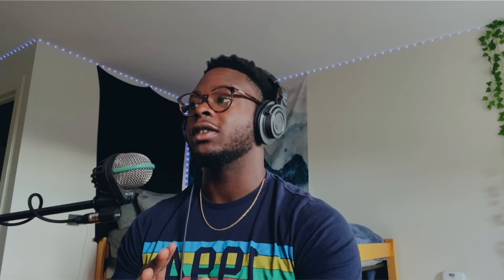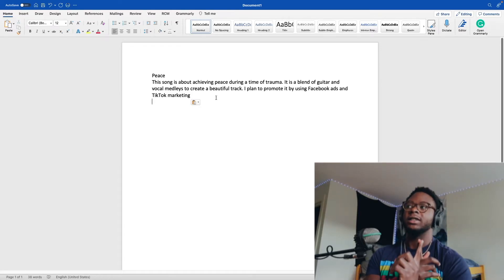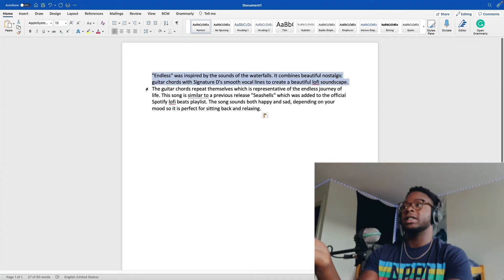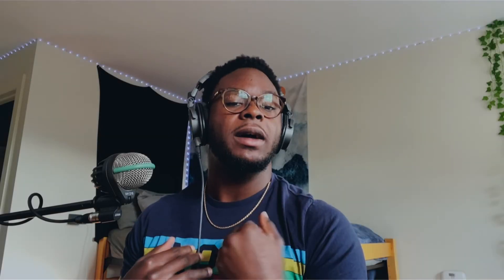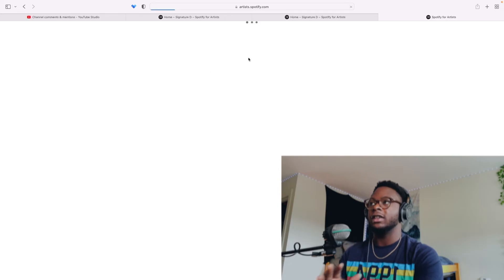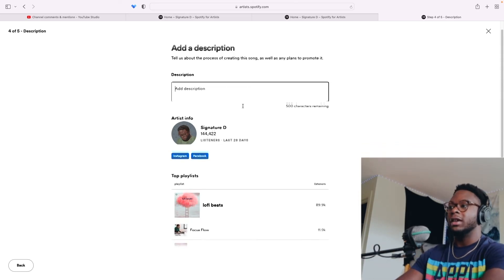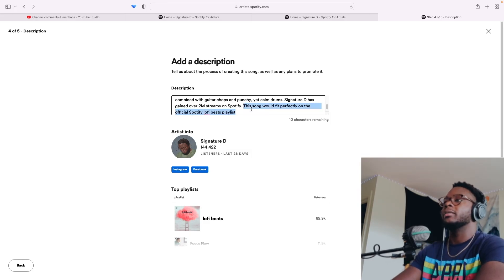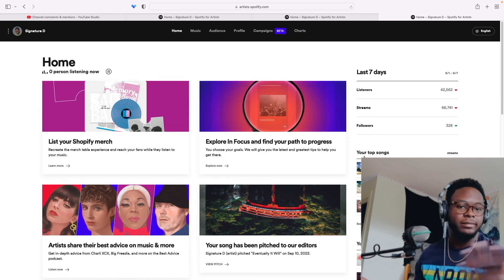How I write pitches to land on Spotify Editorials (Works for all genres) [lofi beats, lofi garden]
Or if you want to see these links in a fancy format